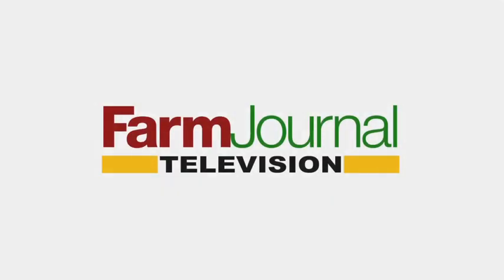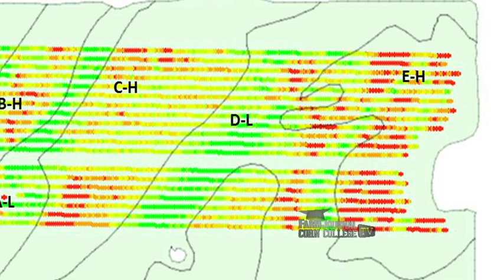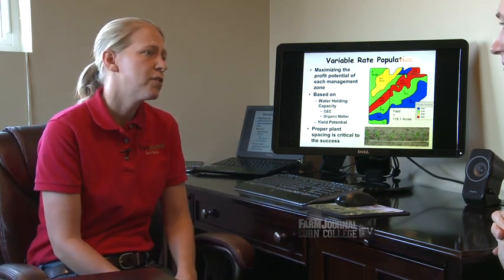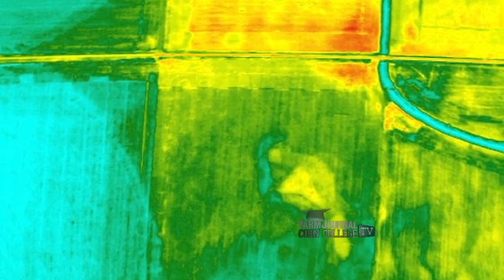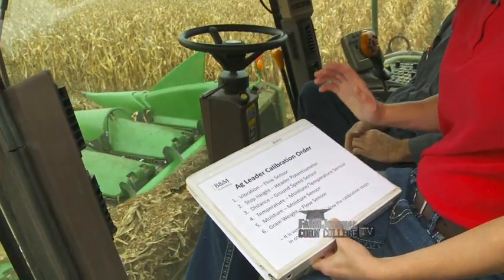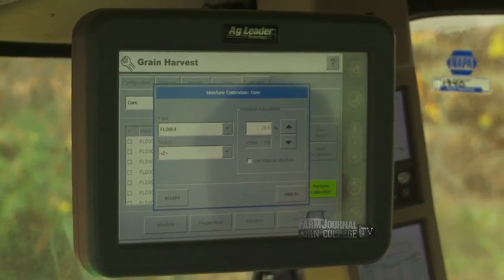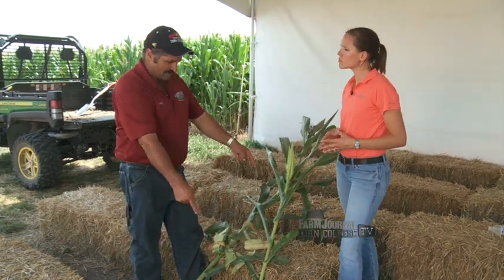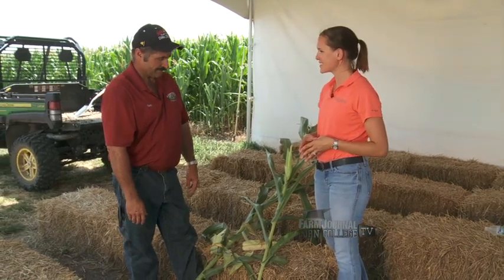Corn College TV: Season 3, Ep 11